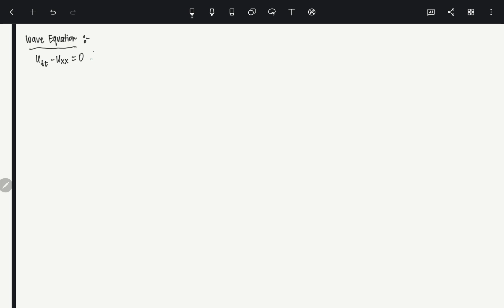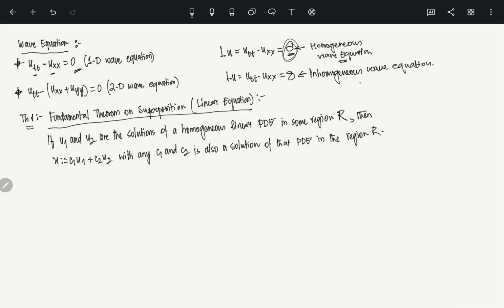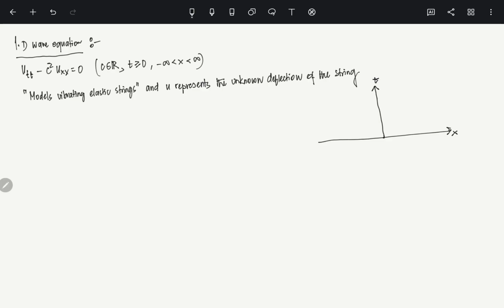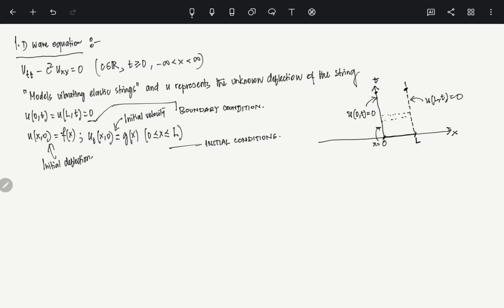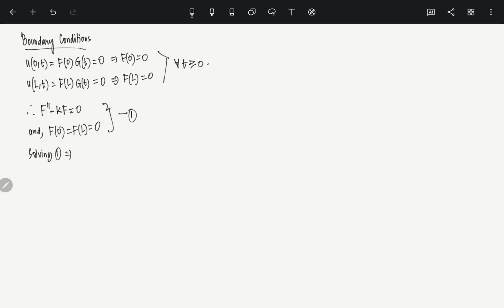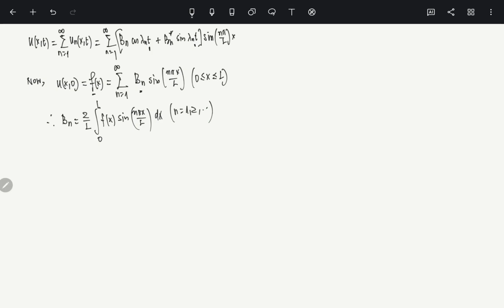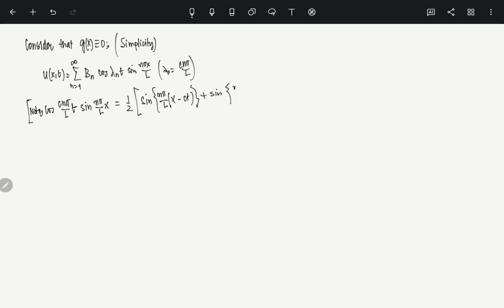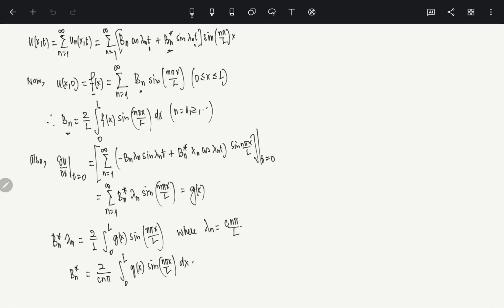22 September 2025